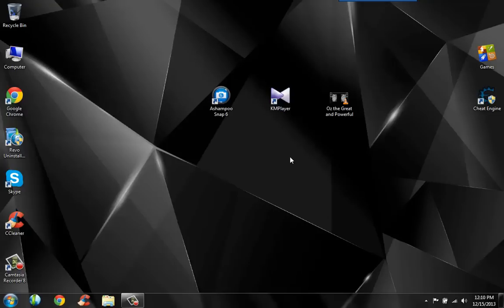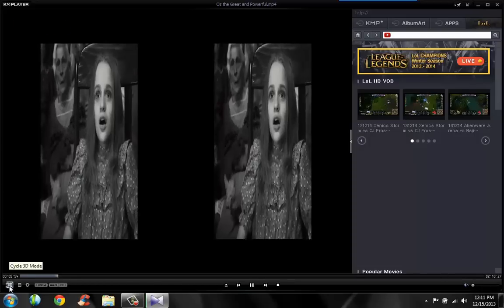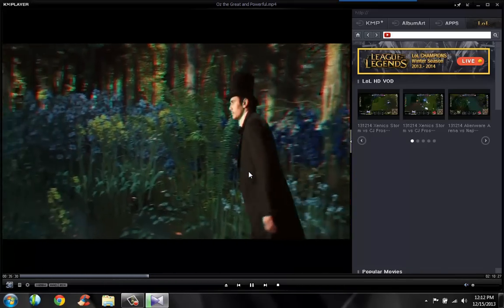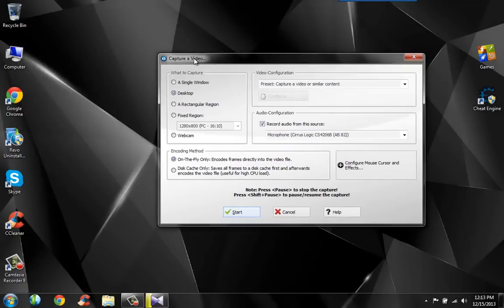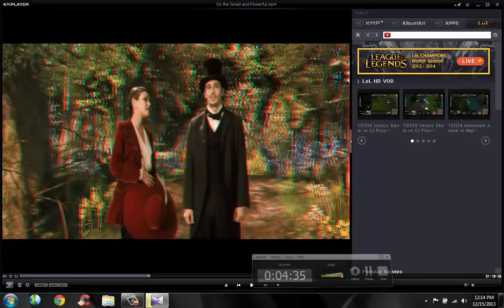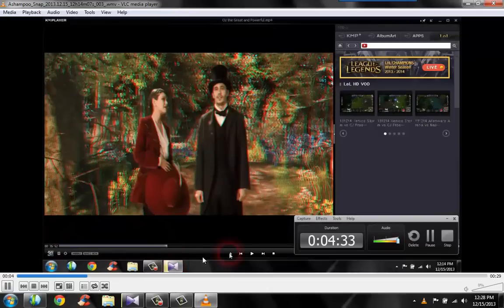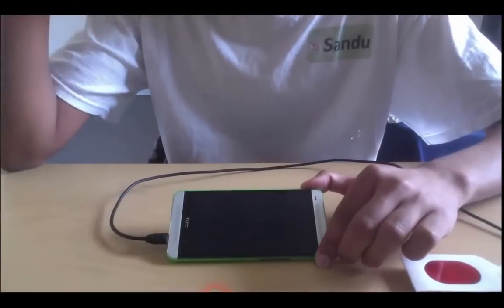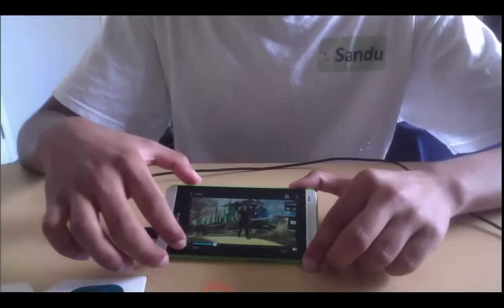How to watch 3D Movies on any Phone [iPad, iPod or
How to watch 3D Movies on any Phone [iPad, iPod or Tablets]

Links:
KMPlayer

Lexziar